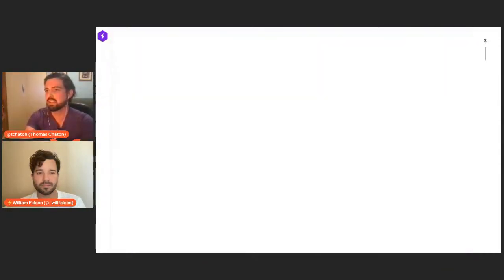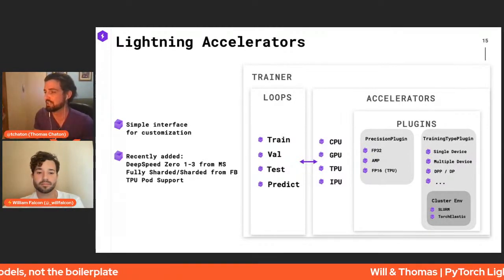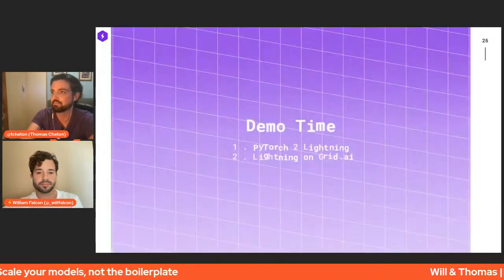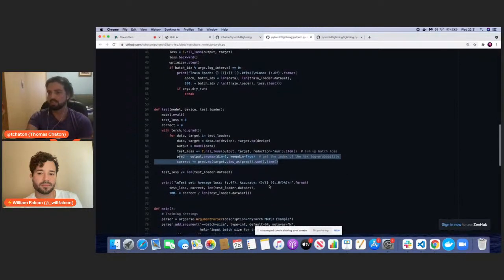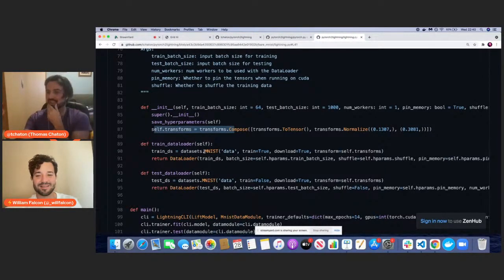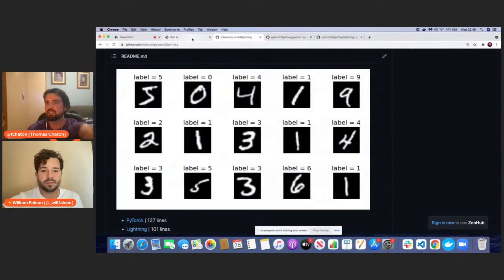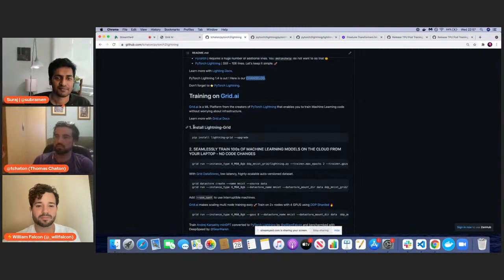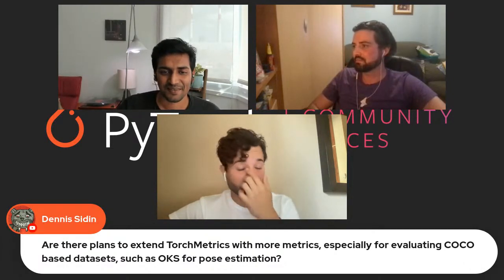PyTorch Community Voices | PyTorch Lightning | William Falcon & Thomas Chaton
Join us for an interview with PyTorch community members William Falcon and Thomas Chaton as we learn about PyTorch Lightning, a lightweight PyTorch wrapper for high-performance AI research. In other words, it lets you “scale your models, not the boilerplate”.

PyTorch Lightning reduces the engineering boilerplate and resources required to implement state-of-the-art AI. Organizing PyTorch code with Lightning enables seamless training on multiple-GPUs, TPUs, CPUs, and the use of difficult to implement best practices such as model sharding, 16-bit precision, and more, without any code changes. In this talk, we will use practical Lightning examples to demonstrate how to train Deep Learning models with less boilerplate.

0:00 Starting soon
01:18 Livestream start/Intros
02:44 PyTorch Lightning Presentation
01:02:44 Q&As

Project Links

Social Accounts